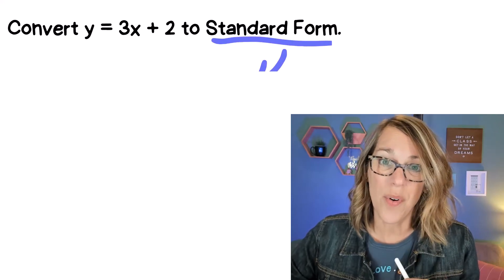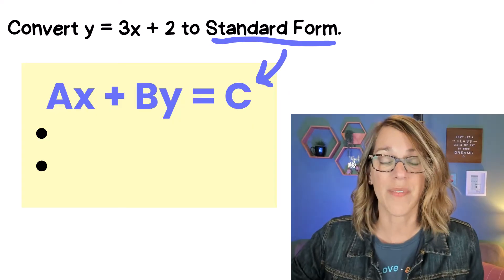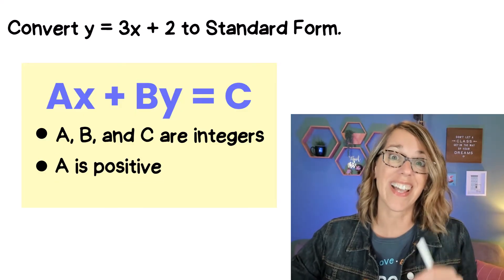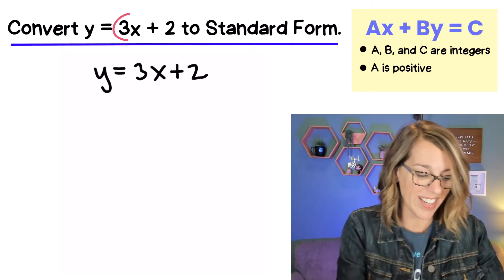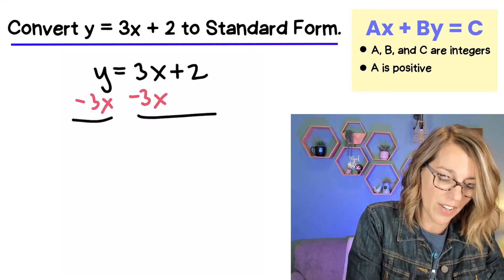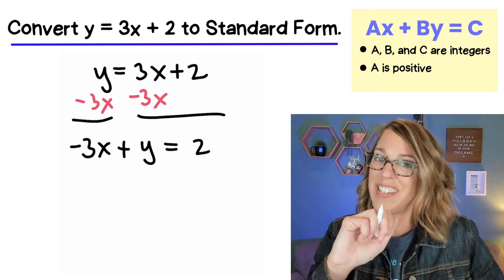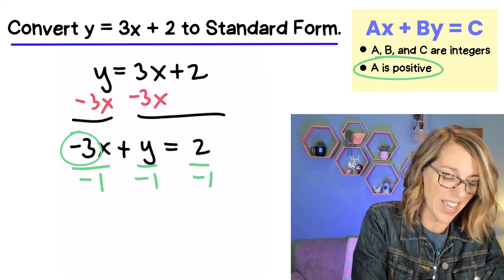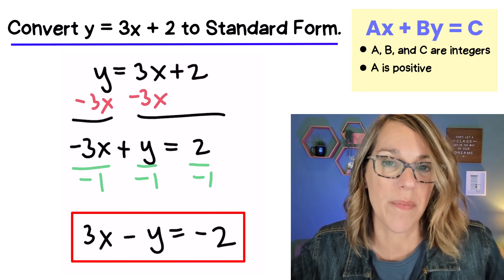2 Simple Steps to Convert Slope Intercept into Standard Form FAST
Convert an equation from slope intercept form into Standard Form.  We'll start with an equation in the form y = mx + b and convert it to Ax+By=C.  Let's talk about what it means for an equation of a line to be in standard form and the steps you need to take to get from slope-intercept form to the Standard Form.

▶ Watch